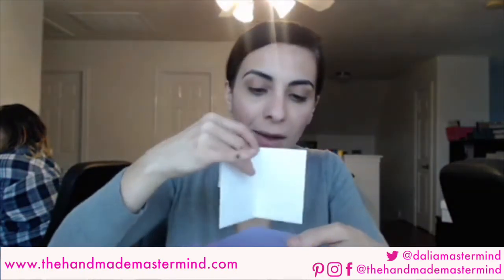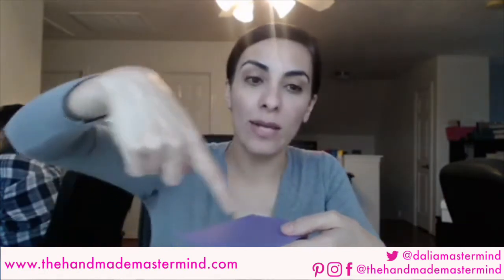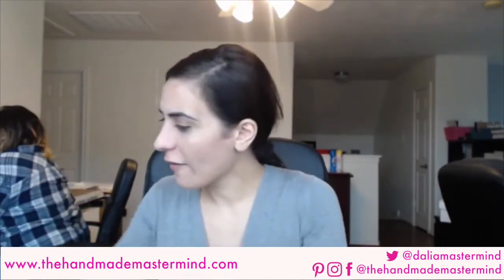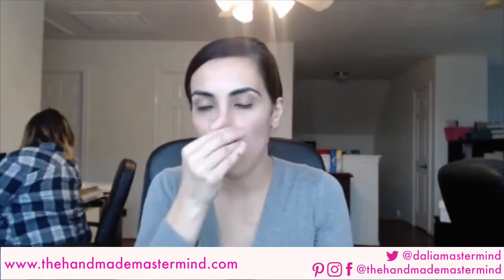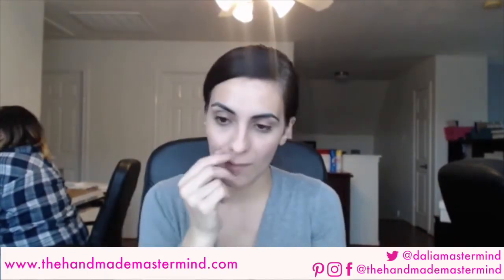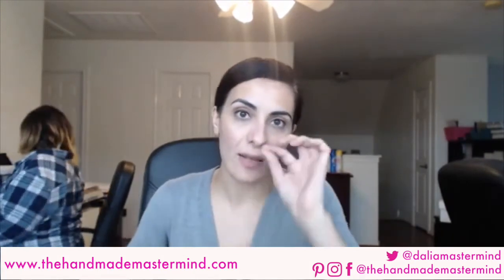7 Tips to Take Better Product Photos